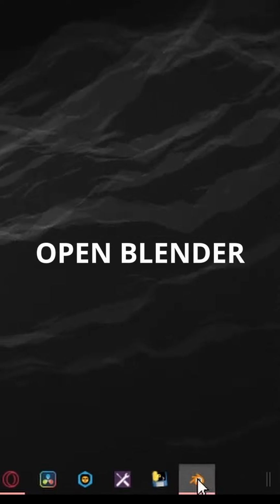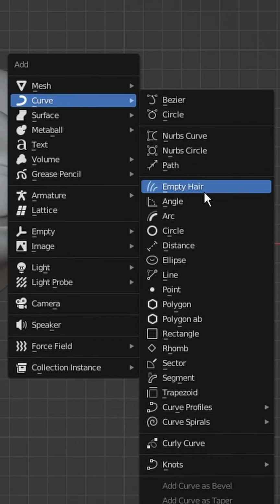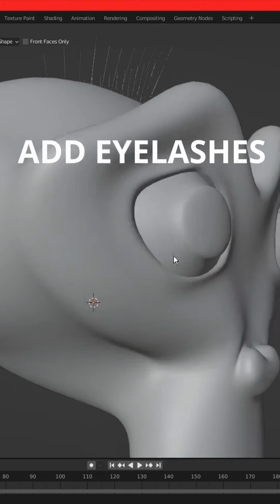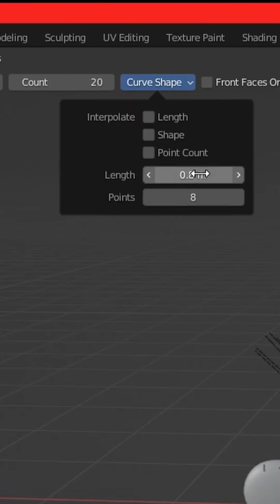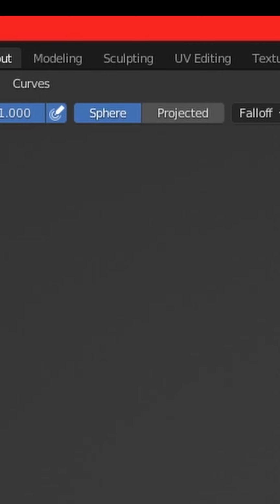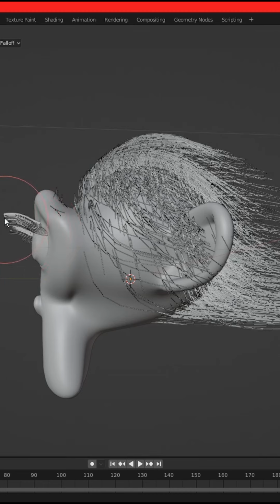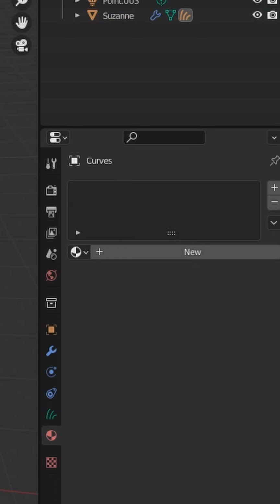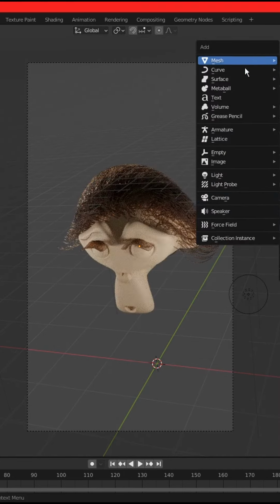how to get a girlfriend in 10 seconds